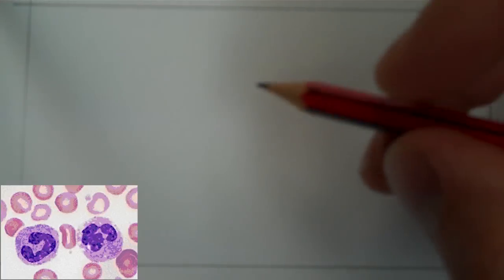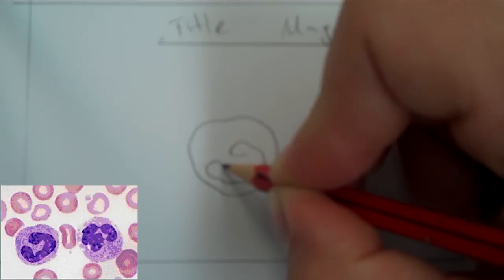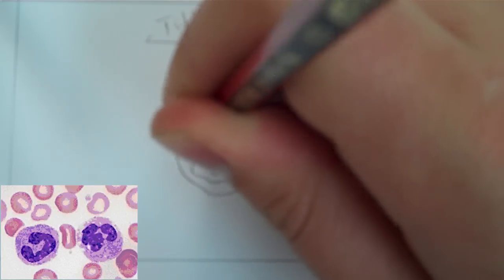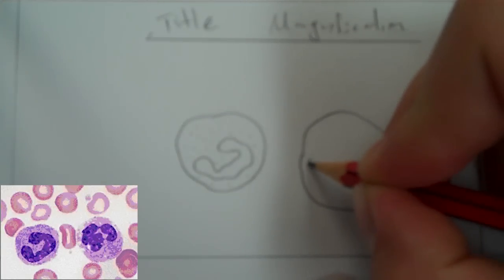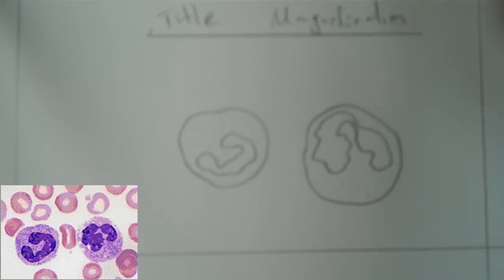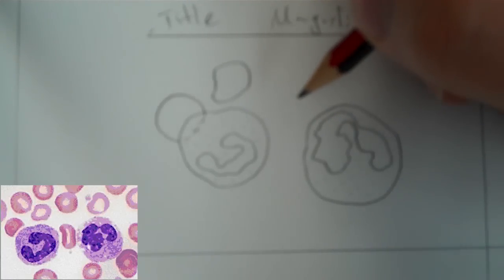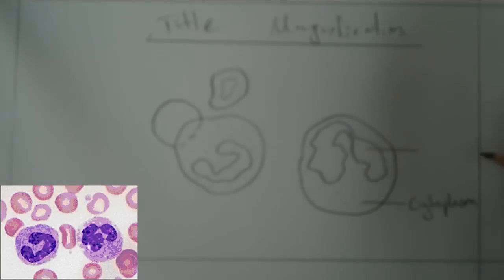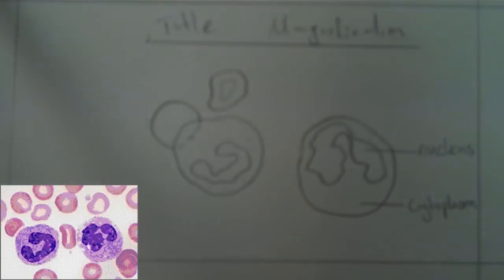Cell Diagram 2 Blood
Biological drawing showing cell detail of blood